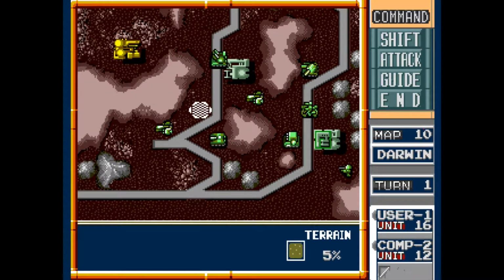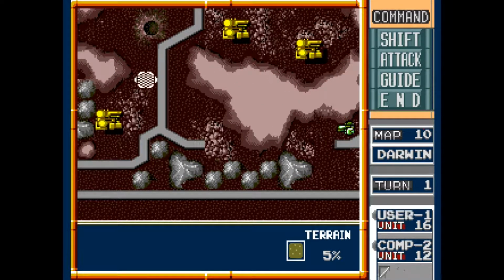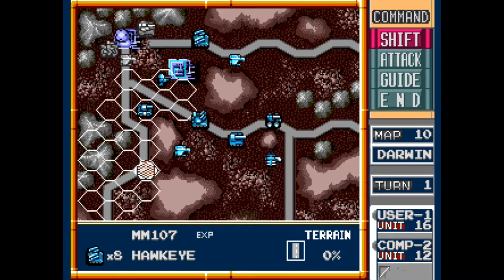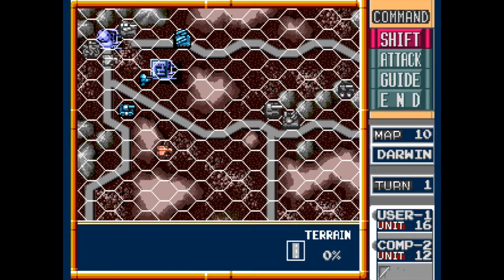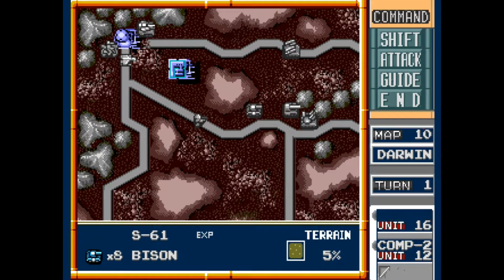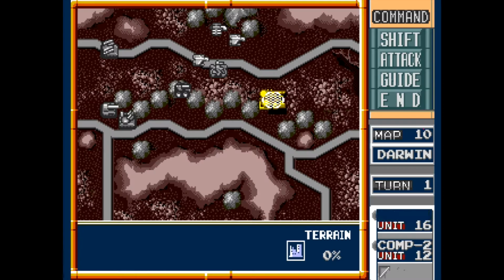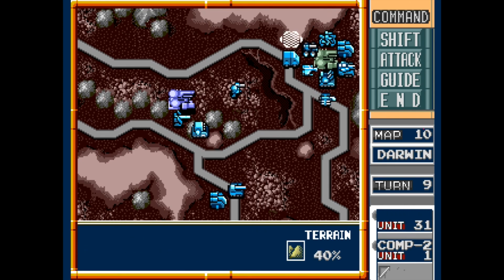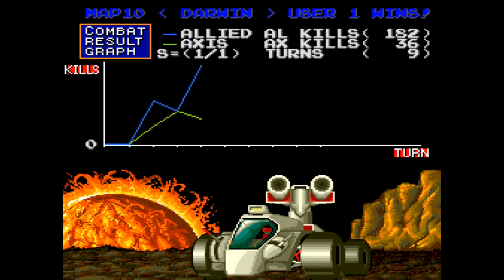Let's Play Military Madness: Map 10 - DARWIN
I play through 16-bit era classic "Military Madness" for the TurboGrafx-16.